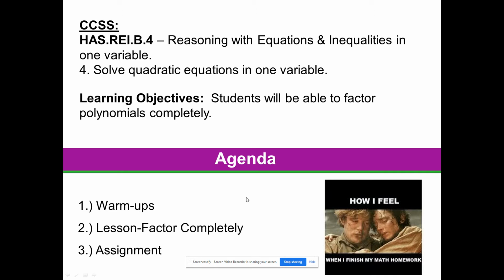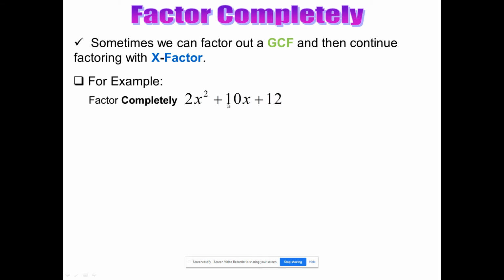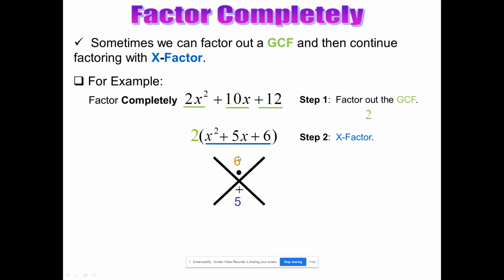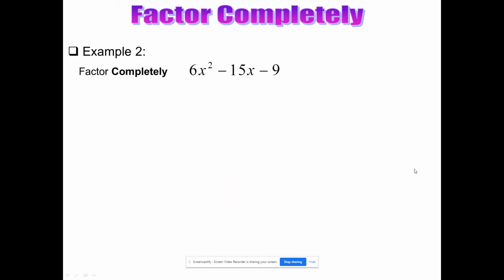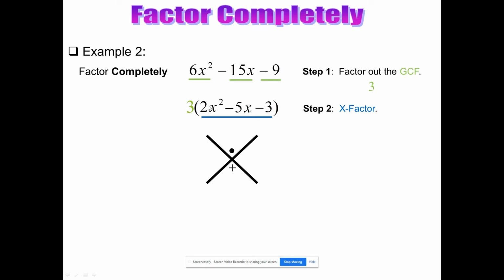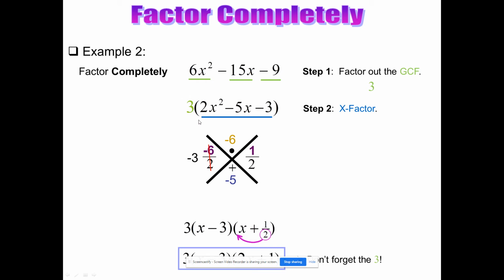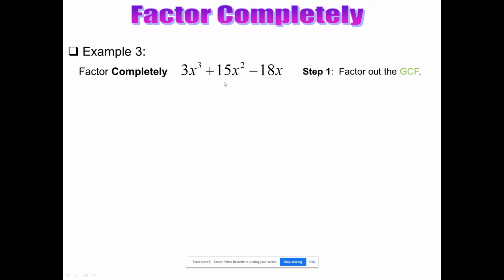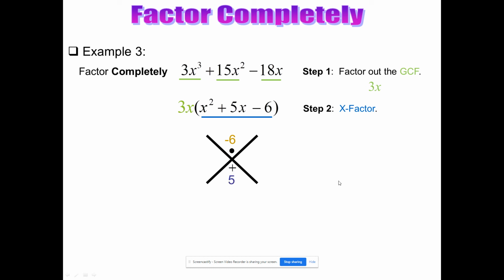Lesson 3 Factor Completely